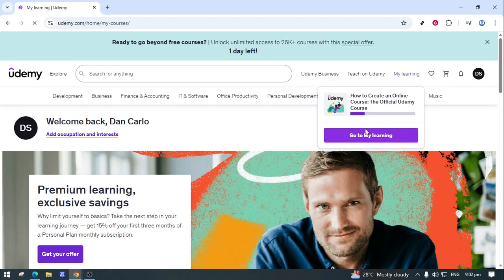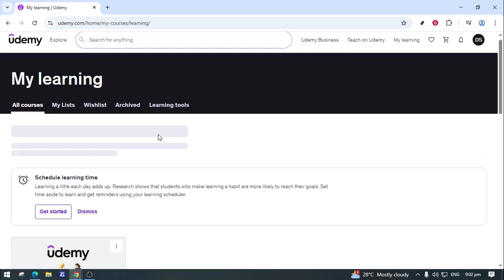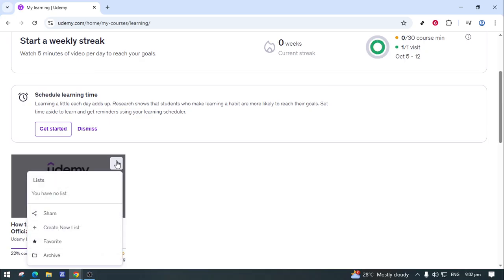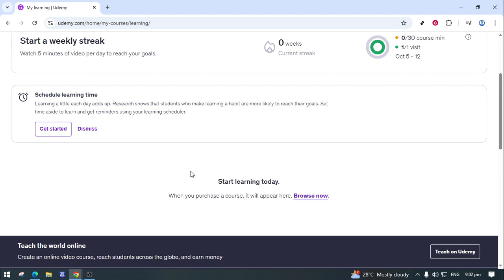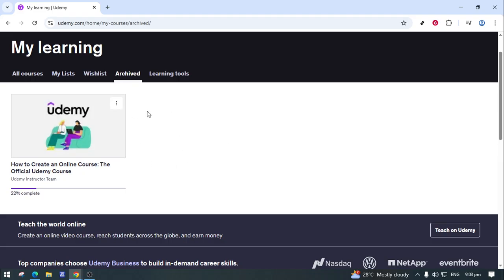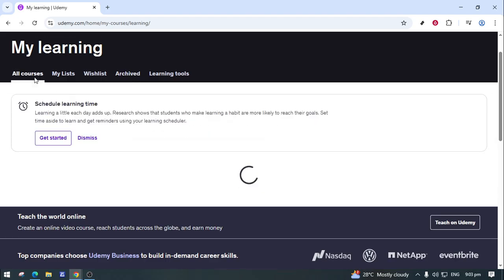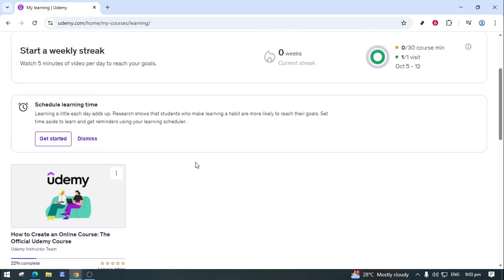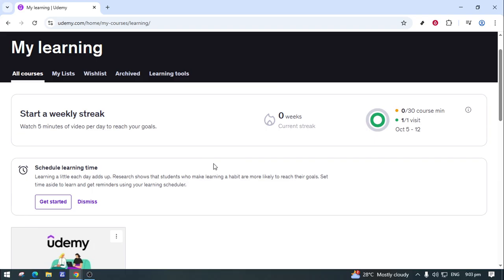How to Unenroll from a Udemy Course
Want to remove a course from your Udemy account? In this quick and easy tutorial, I’ll show you how to unenroll from a Udemy course in just a few simple steps — whether you’re using the Udemy app or desktop website.

✅ What You’ll Learn:

How to find the course you want to remove

How to unenroll from a course on mobile and desktop

What happens after you unenroll (refunds, access, and more)

Perfect for anyone who wants to clean up their Udemy course list or stop a class they no longer need.